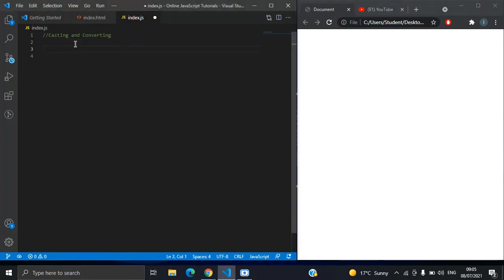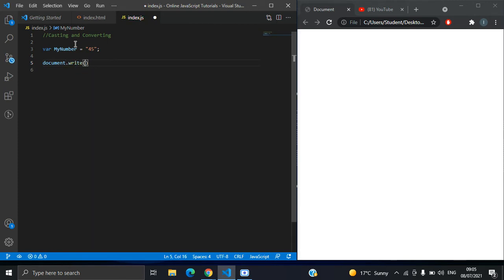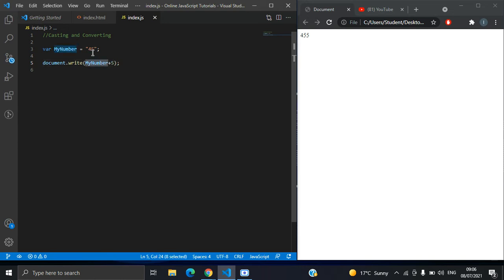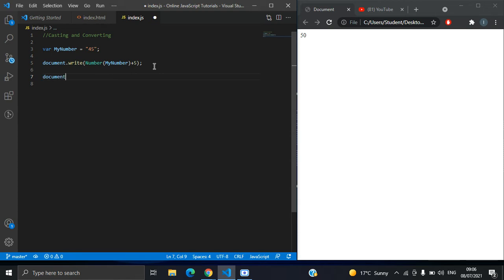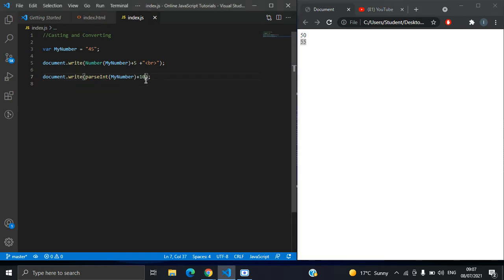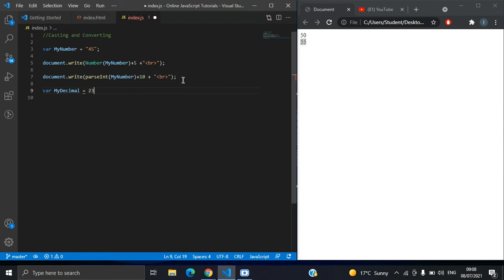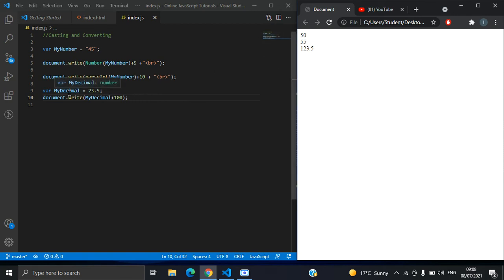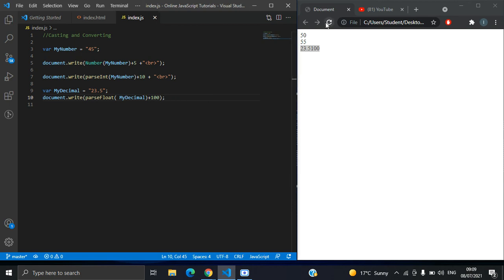Converting and Casting in JavaScript, Part 7